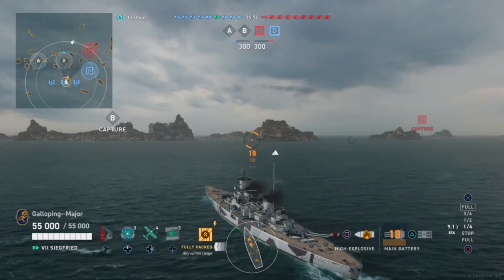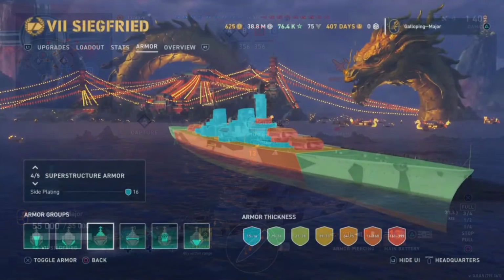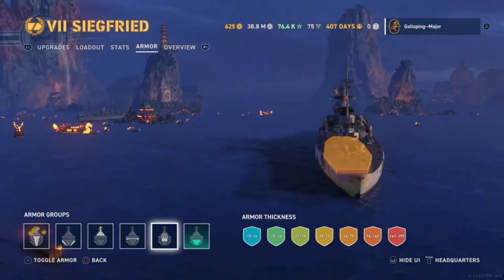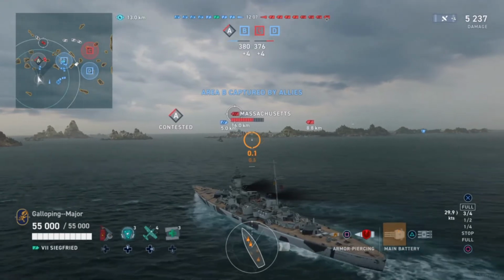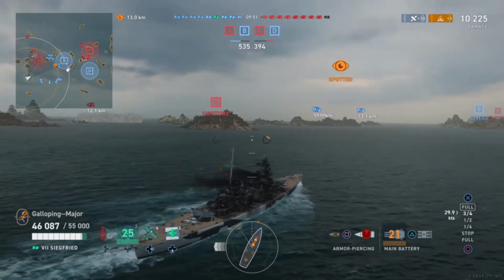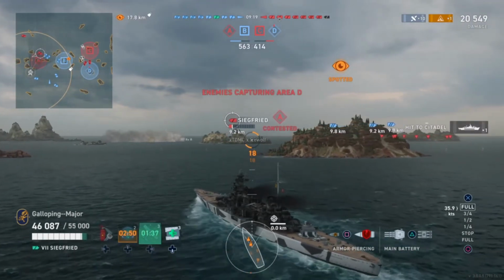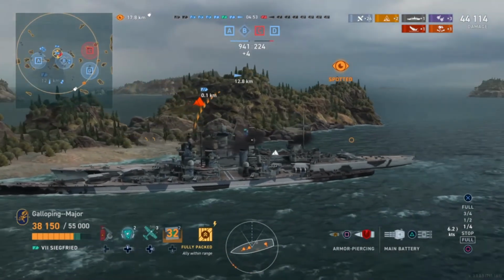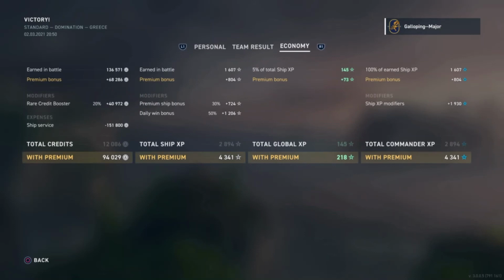German Cruiser; Siegfried Review; World of Warships Legends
Review and gameplay of Siegfried, Tier Seven Premium German Cruiser.

Ship Mods – Secondary Battery Mod 2, Steering Gears Mod. 2, Steering Gears Mod. 3, Secondary Battery Mod 3.

Commander - von Müller, Lv. 15, Legendary 2.

Traits – Beyond Range, Exposé, Velicious, Steer Clear, Fully Packed.

Inspirations – Fraser Lv. 16 Legendary 4 & von Hipper Lv. 12